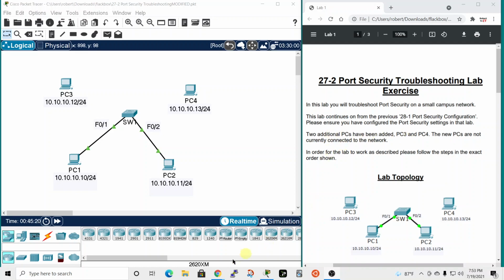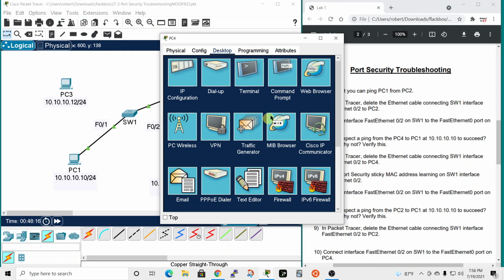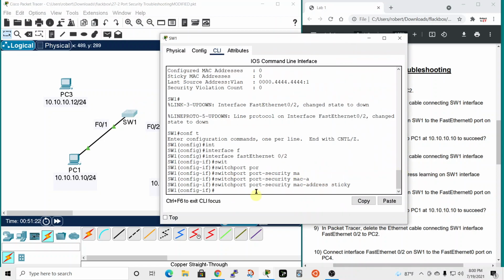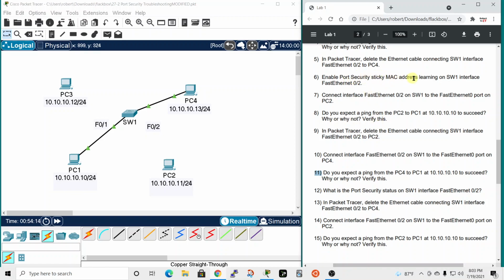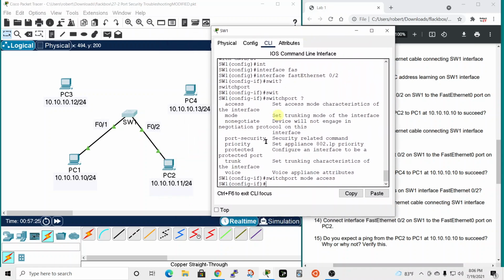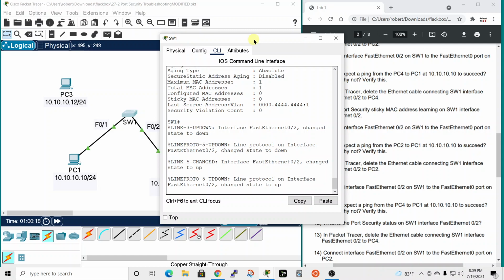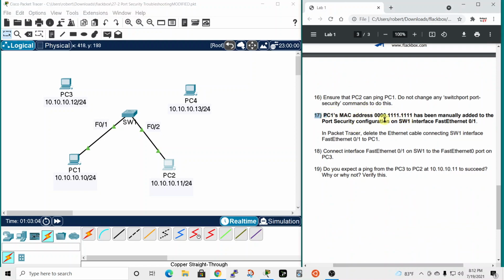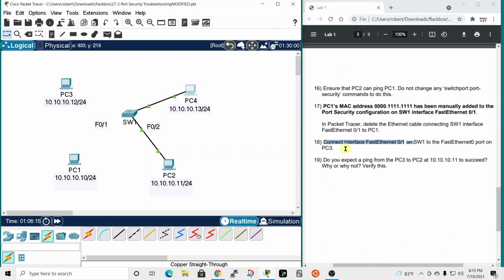CCNA Lab: Port Security Troubleshooting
This lab covers Port Security troubleshooting. It is a lab that is part of Neil Anderson's Cisco CCNA 200-301 Gold Bootcamp course. You can find it on Neil's Flackbox.com site here: